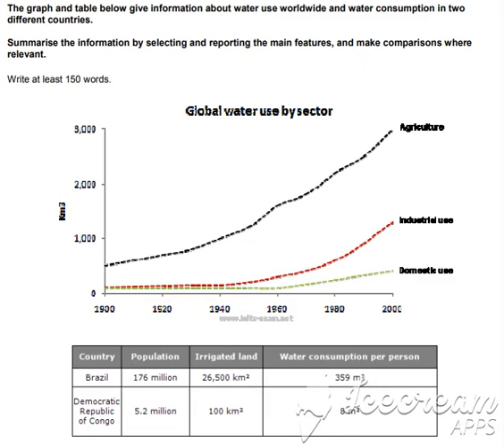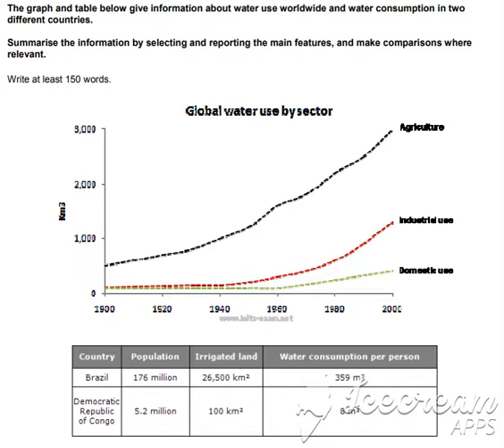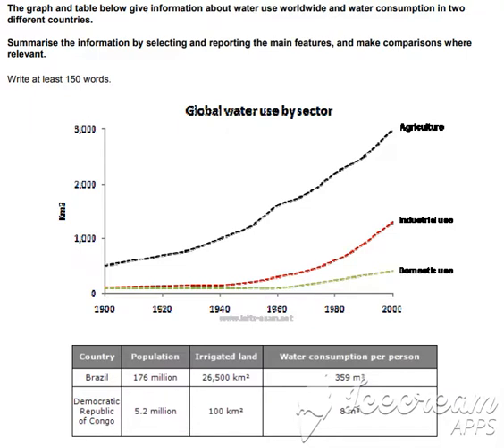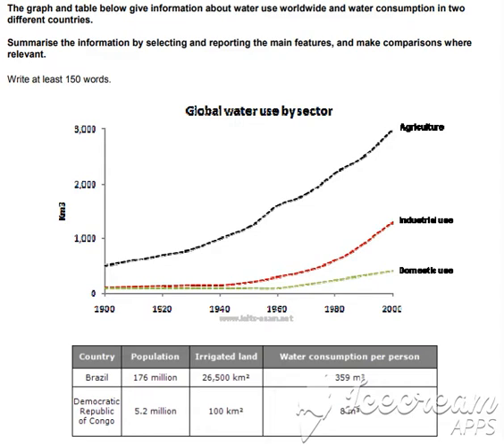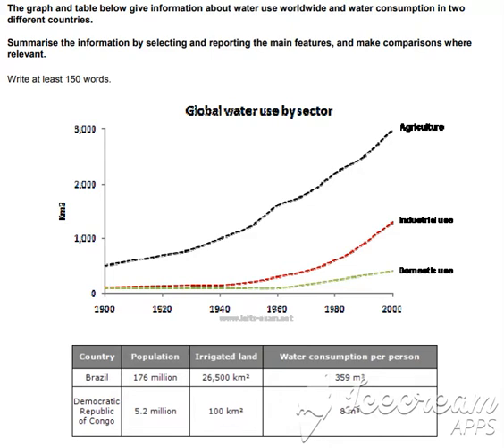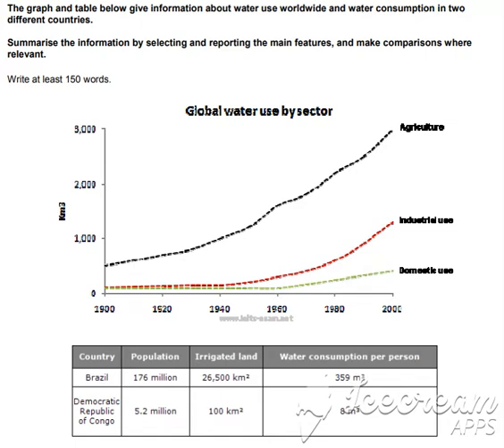IELTS Graph 2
The graph and table in video give information about water use worldwide and water consumption in two different countries. IELTS Writing